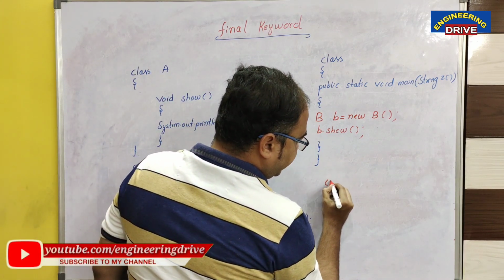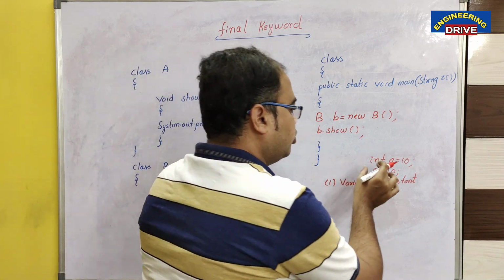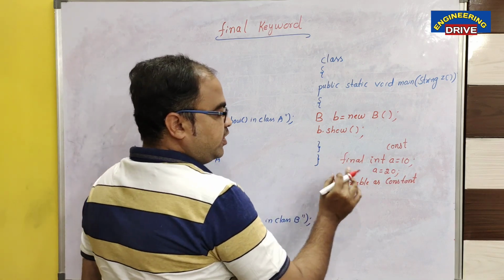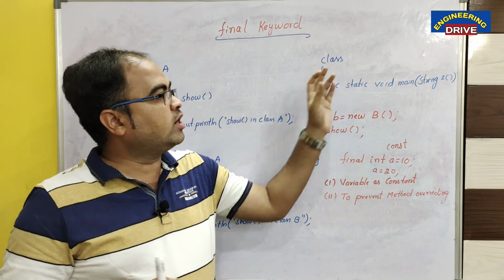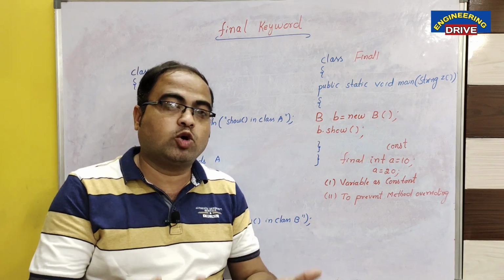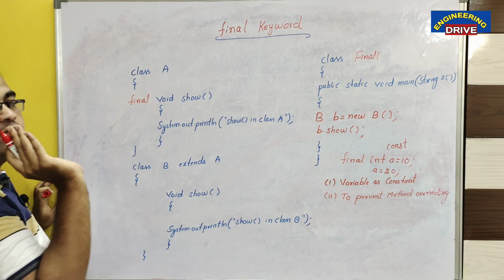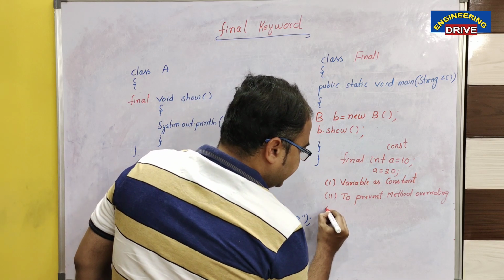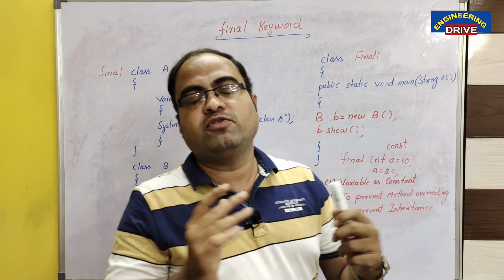JAVA PROGRAMMING | Part-24 | final Keyword